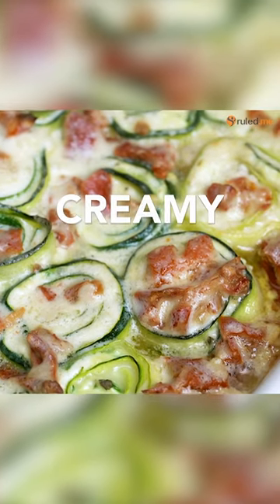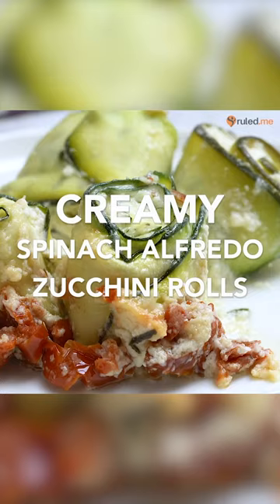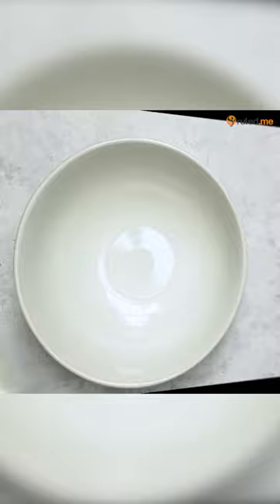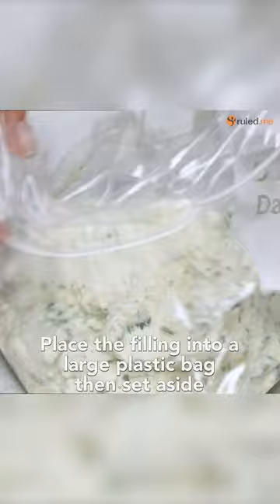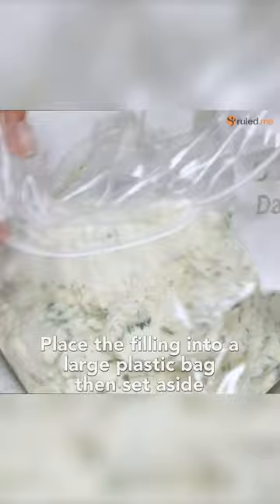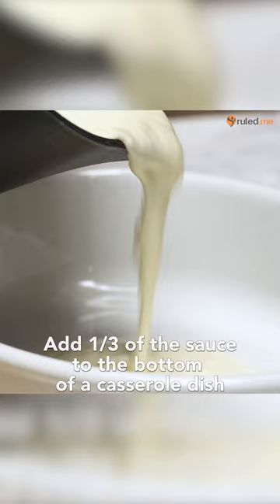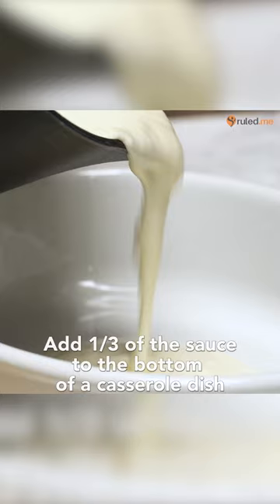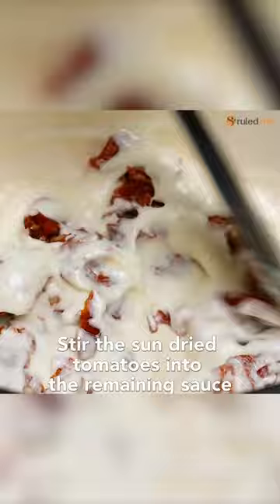Low-Carb Zucchini Rolls [Spinach & Alfredo]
I love traditional lasagna as much as the next person, but my love for a rich and creamy white sauce is greater! This dish takes a typical low carb zucchini lasagna roll and kicks it up a creamy notch with sundried tomato alfredo sauce and a spinach and ricotta filling.

Read the full recipe with full nutrition breakdown and step-by-step pictures over

See more keto recipes, knowledge and tips on the website to keep your weight loss going strong.